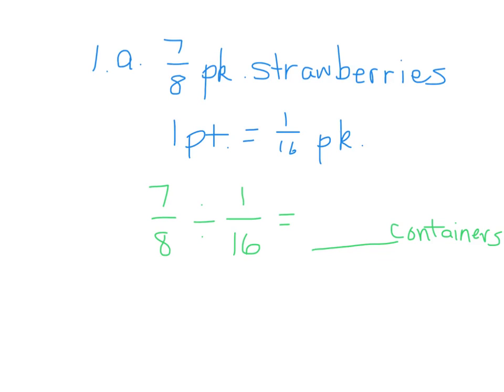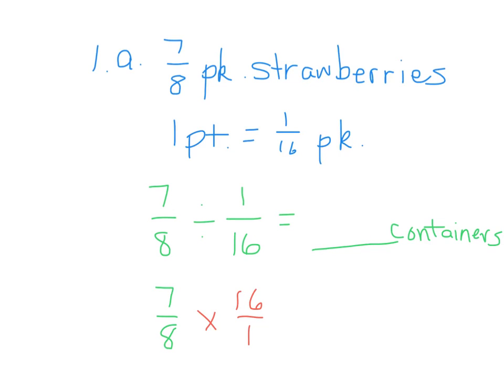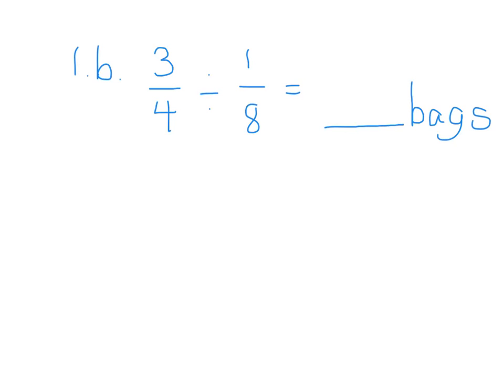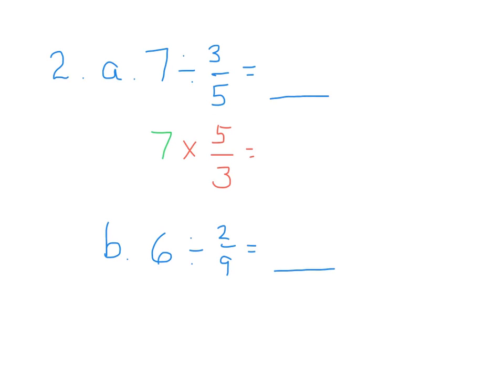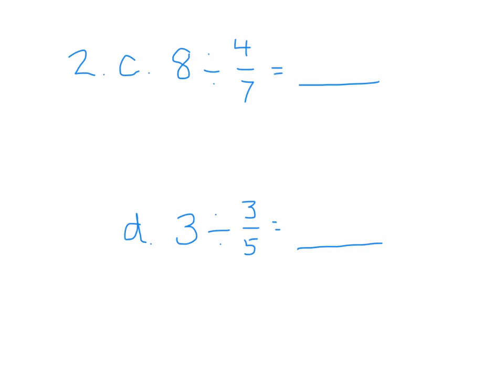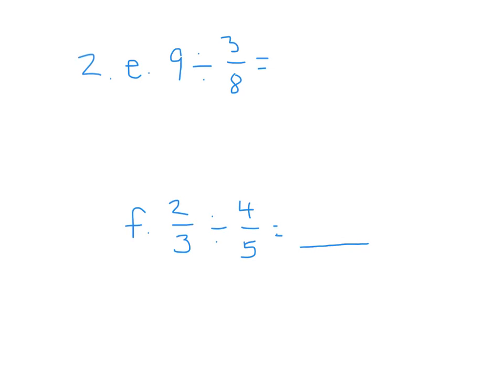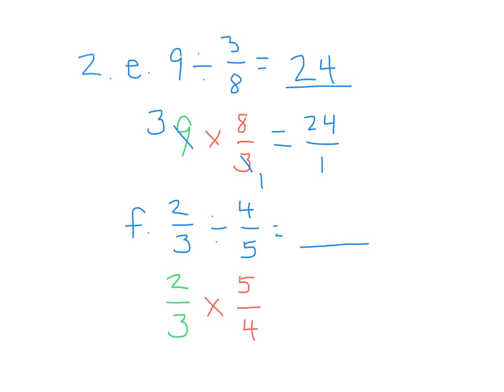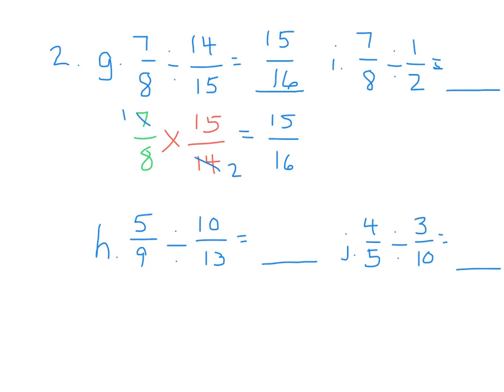Dividing Fractions , p. 227